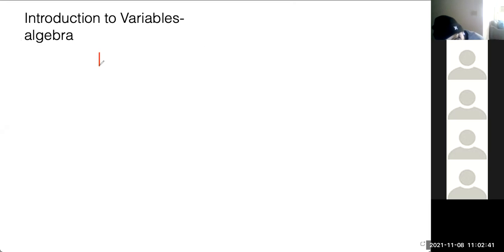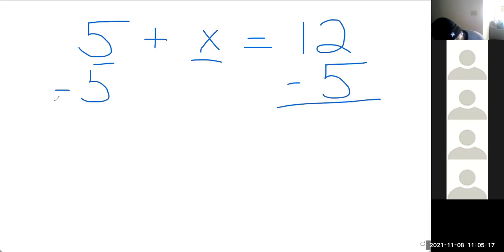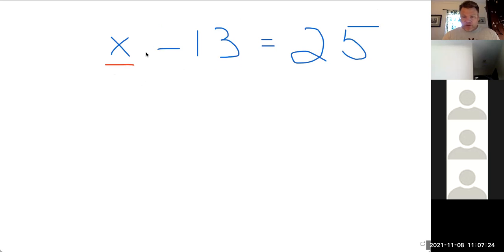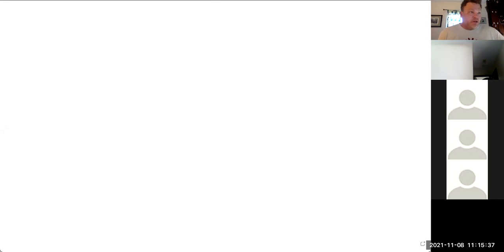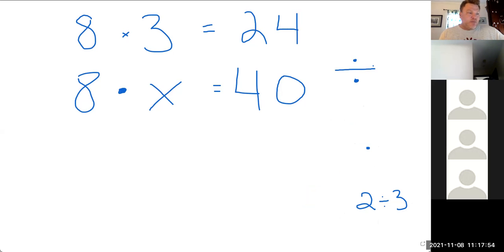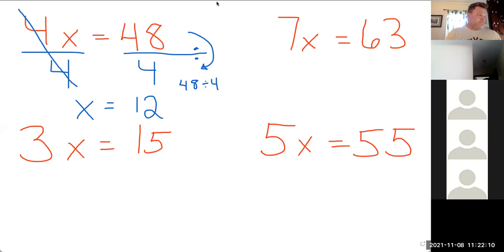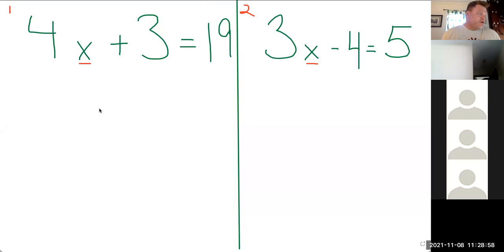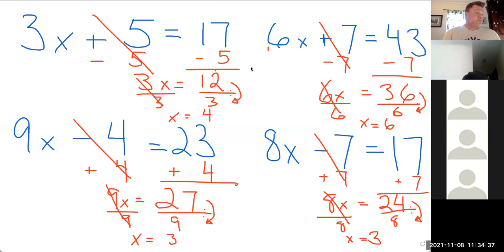GED Math- Intro to Algebra